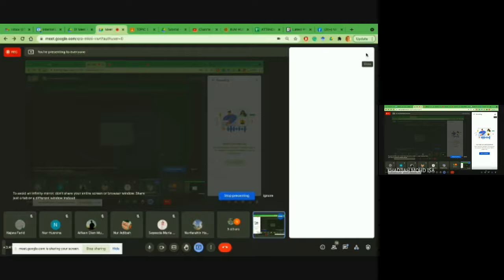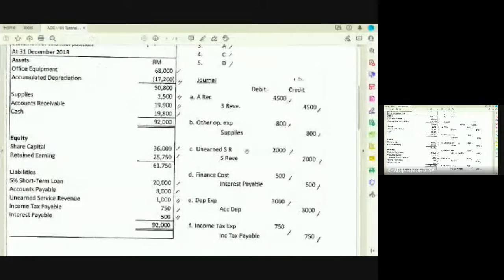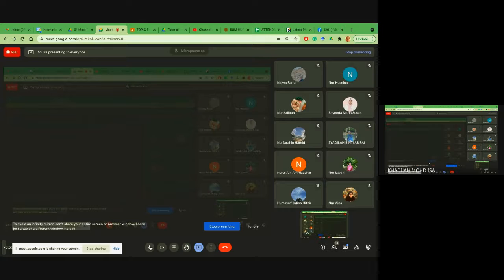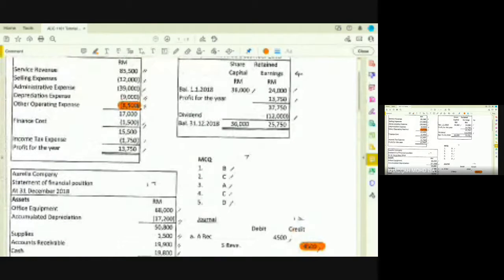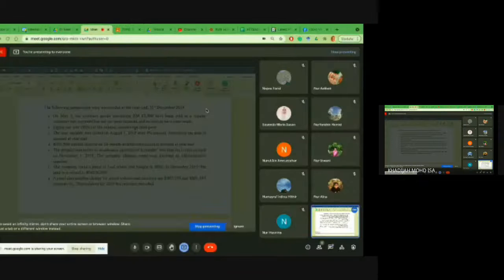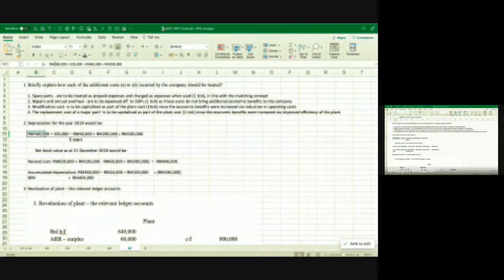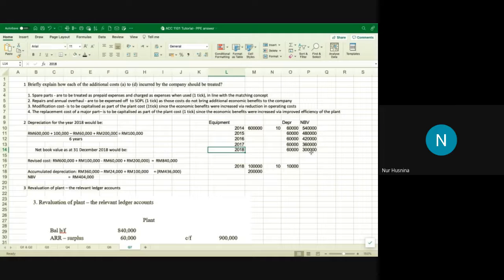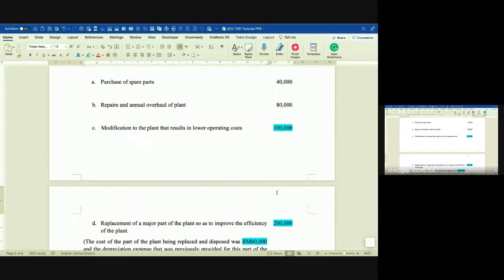FAR1 ACCRUAL - TUTORIAL Q3